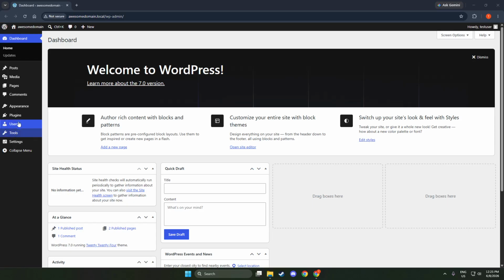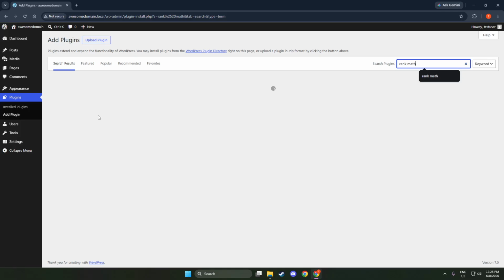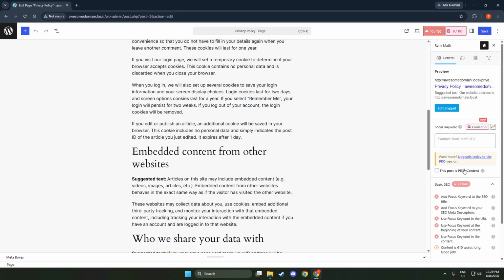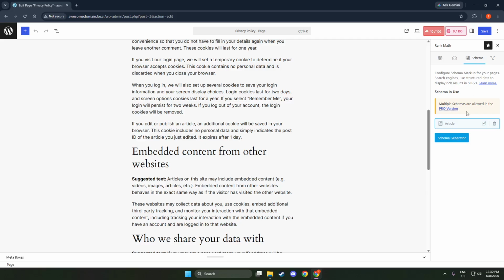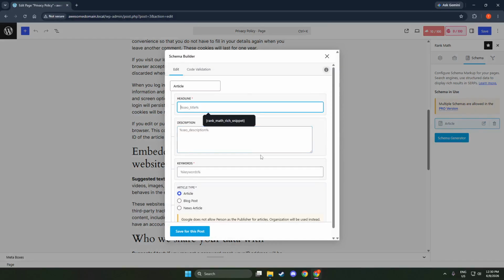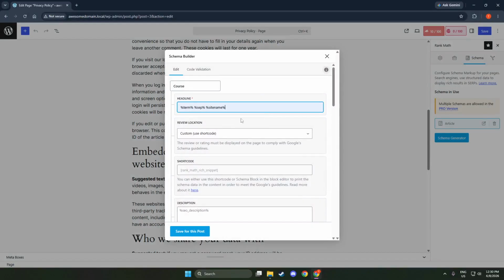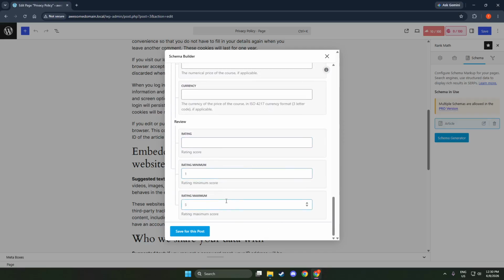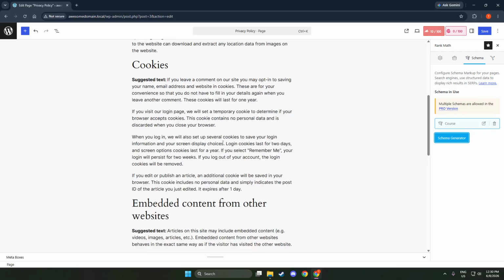How to Add Schema Markup in Wordpress [2026 Full Guide]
How to Add Schema Markup in Wordpress

Unlock the potential of your WordPress site by mastering schema markup with our comprehensive guide! In today’s video, we’ll walk you through the simple steps to add schema markup using the powerful Rank Math plugin. Whether you're a seasoned web developer or just starting your blogging journey, understanding schema markup is crucial for improving your website's SEO and enhancing how search engines interpret your content.

We’ll begin by guiding you through the installation of Rank Math, followed by a hands-on approach to editing your posts and pages to incorporate effective schema markup. You’ll learn how to navigate the Rank Math panel and utilize the Schema Generator to create the perfect schema types that align with your content. From articles to products and events, we’ll cover it all! By following our easy-to-understand steps, you’ll not only boost your website's visibility but also attract more visitors. Don’t miss out on this essential skill for digital success. Let’s dive in!

WordPress, schema markup, SEO, Rank Math, website optimization, digital marketing, content management, search engines, blogging tips, web development, schema generator, improve SEO, SEO tutorial, WordPress plugins, website visibility